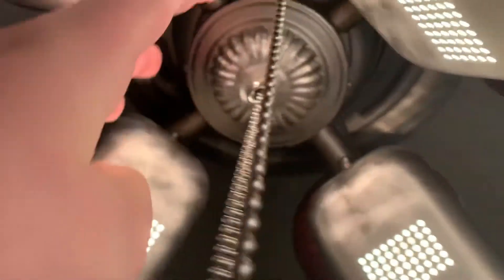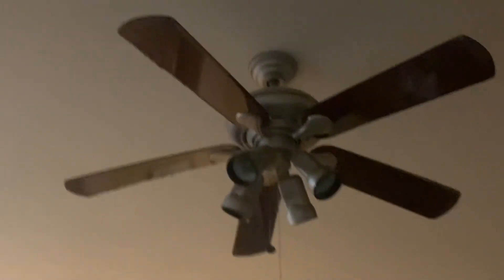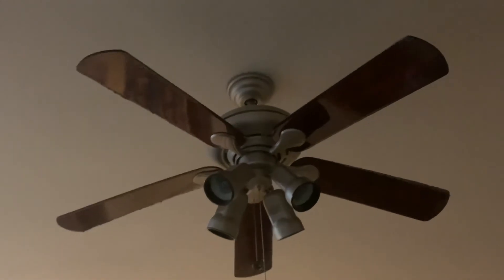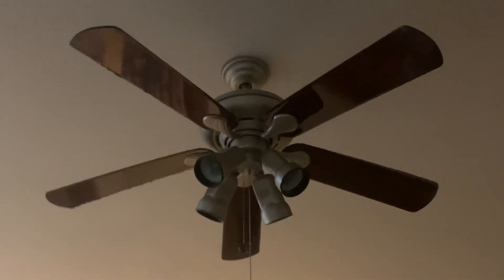Something isn’t right with the 52” Redington Ceiling fan. (Not fixed) (Moved Out)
We are gonna have to move again soon. I might have to fix this or let the next owner deal with it. I explained what its doing.